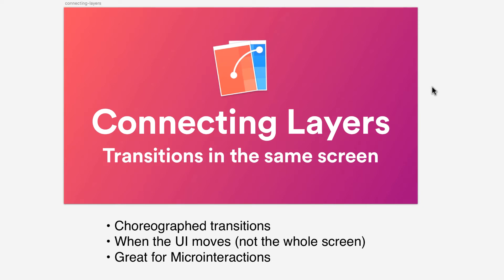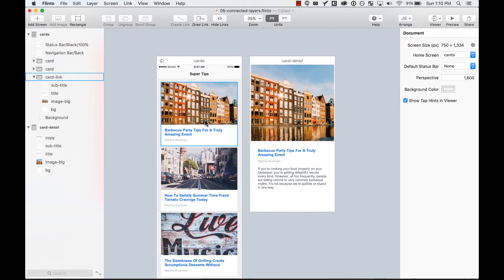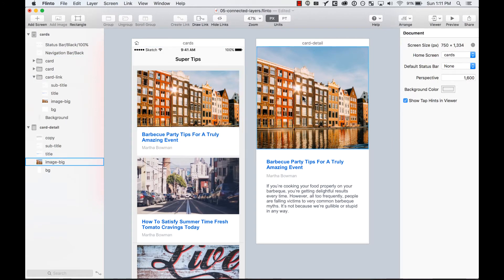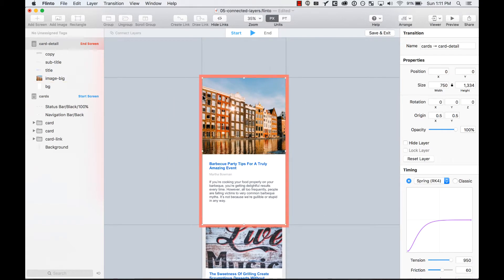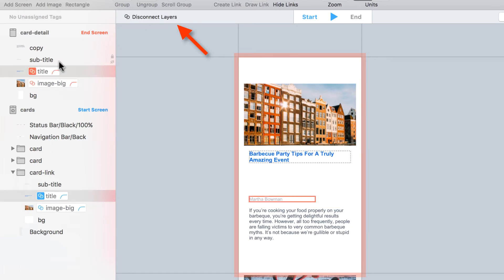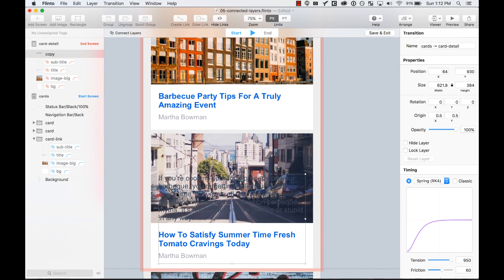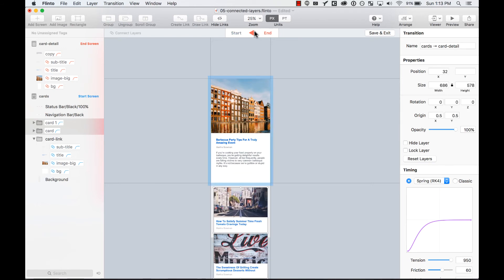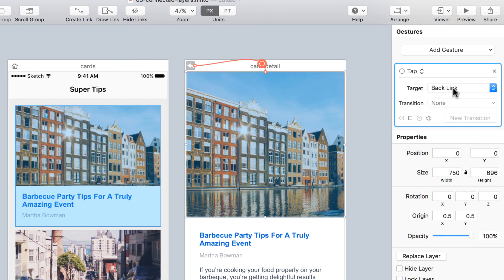Flinto - Connected Layers